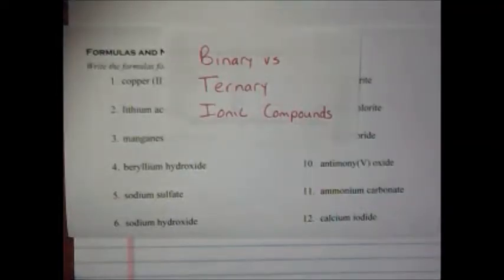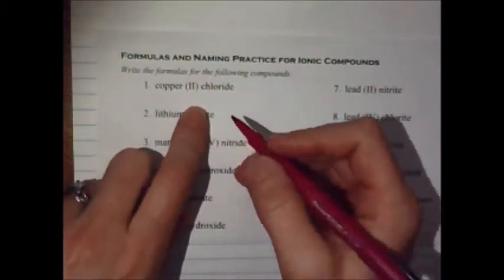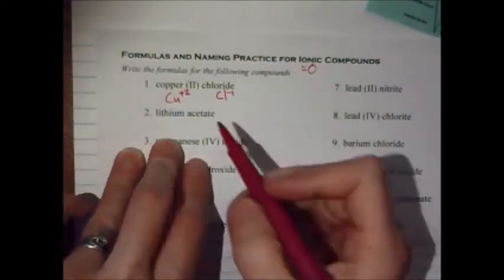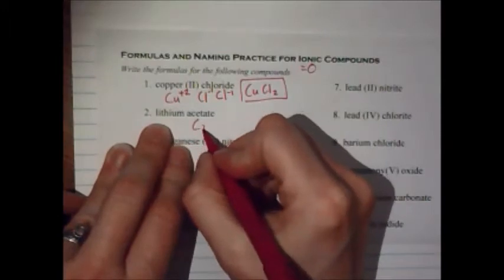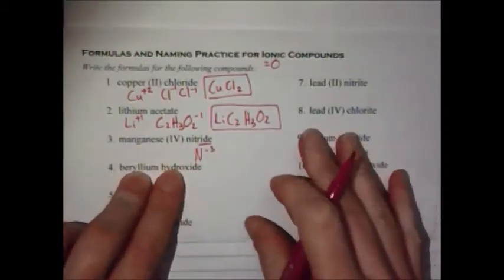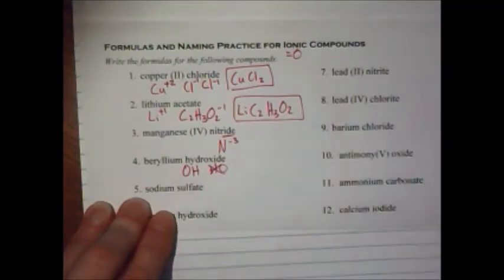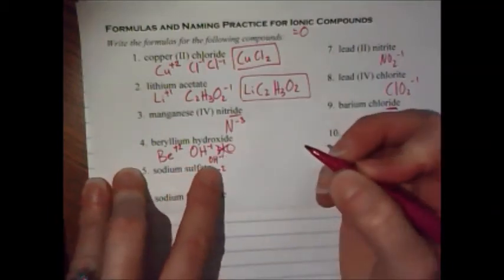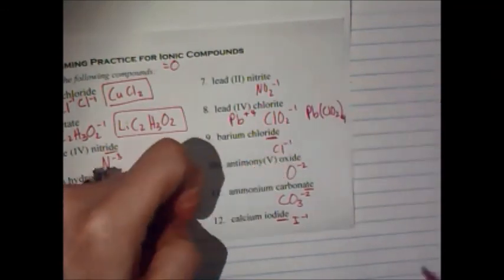Writing formulas for ternary compounds